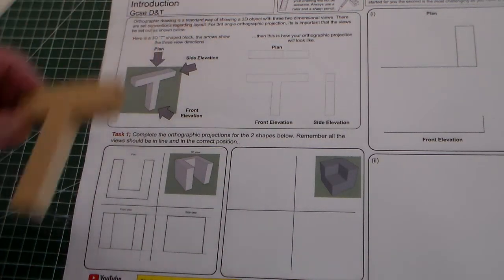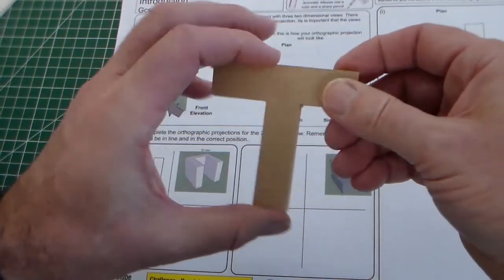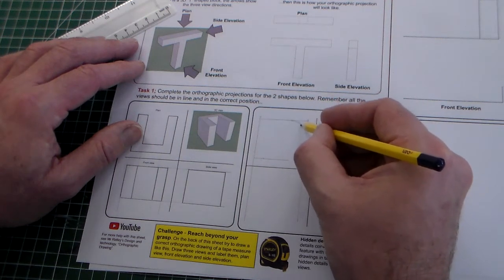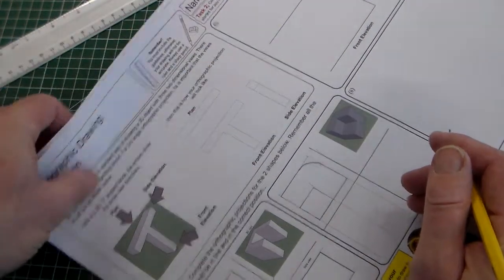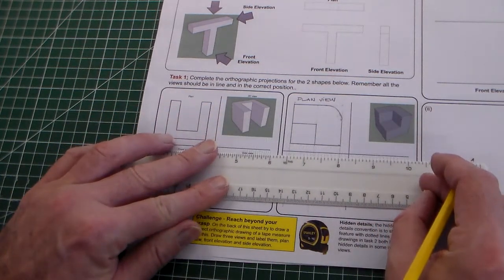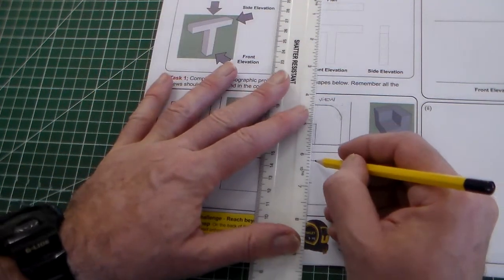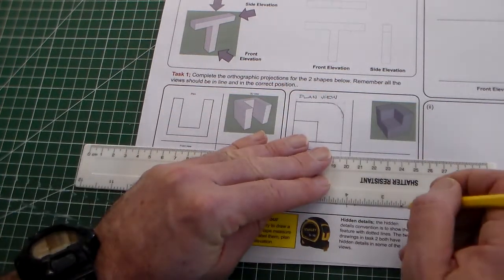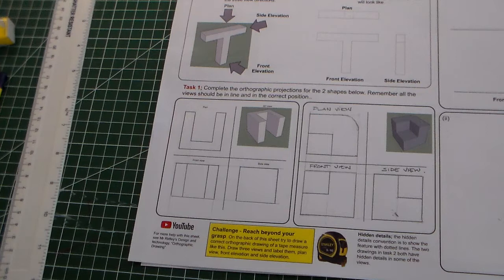Orthographic Drawing 2 introduction task 1 Pt 2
Introduction to Orthographic drawing this is the first sheet of three that covers drawing skills for GCSE or KS3 students this clip covers the first task of basic Orthographic drawing.
These sheets are available at;